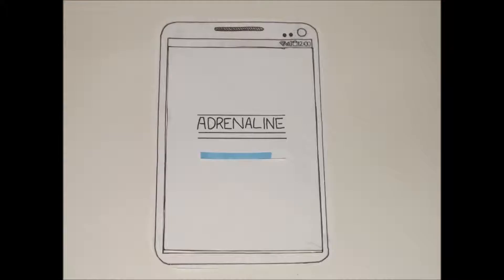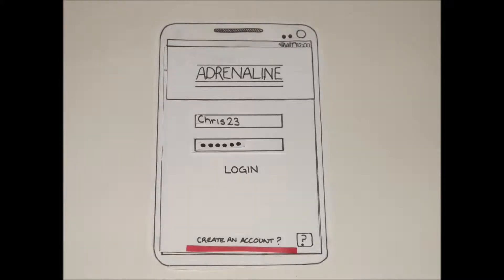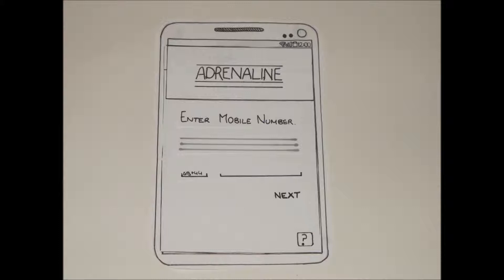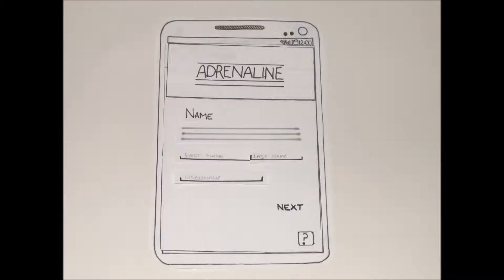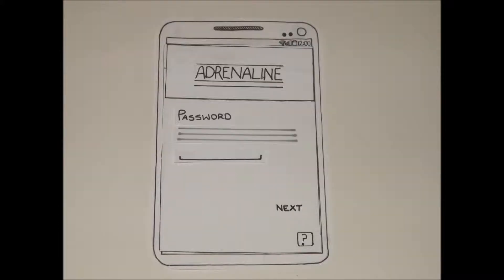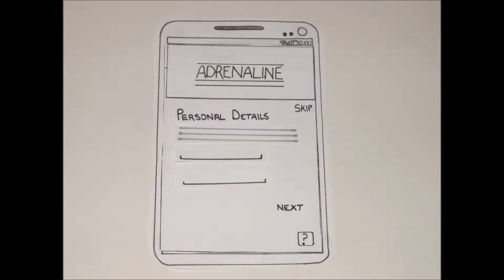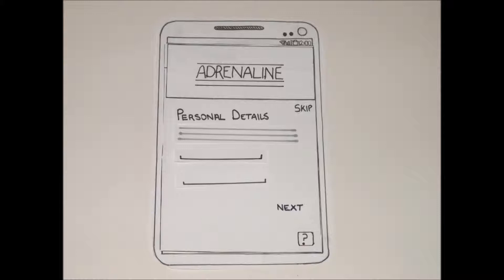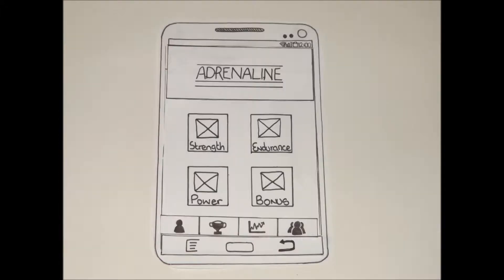Paper Prototype - Login/Create Version 1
Initial plans for the Adrenaline Fitness application Login & Create Account steps.  Helped to work out Interaction issues and determine what to add / remove & change about the process.

Property & Copyright of Chaz.K Designs